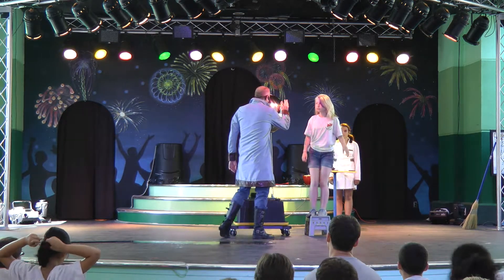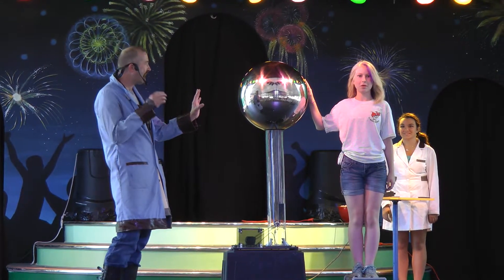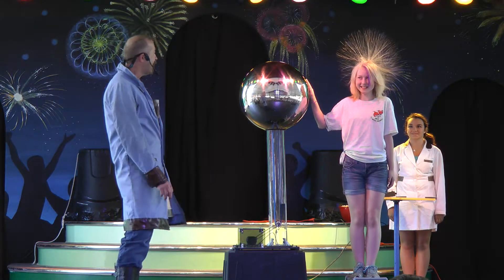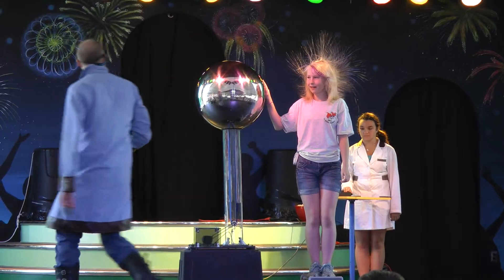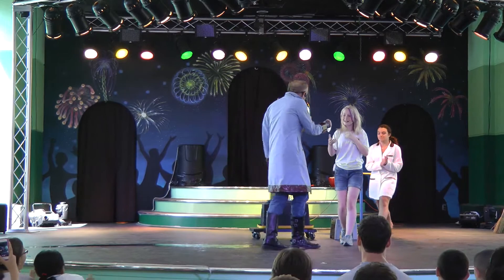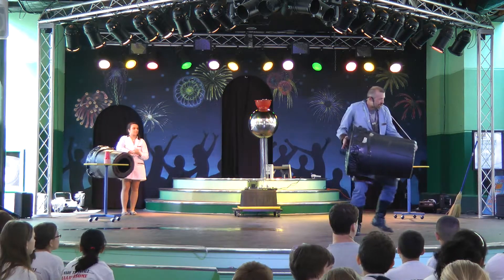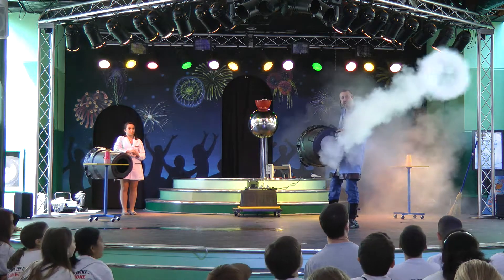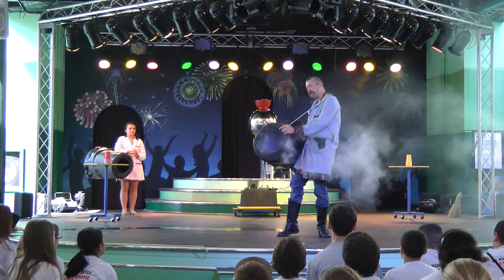Van de Graaff and Vortex Cannons - Extreme Science 2.0 at Canobie Lake Park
I've been performing science shows for 20 years. This is the finale to my Extreme Science 2.0 show.